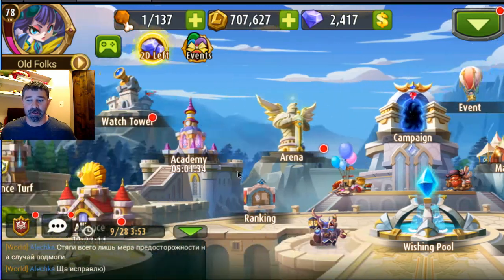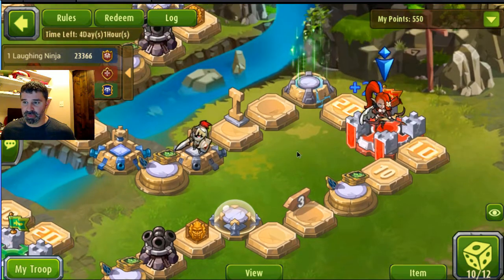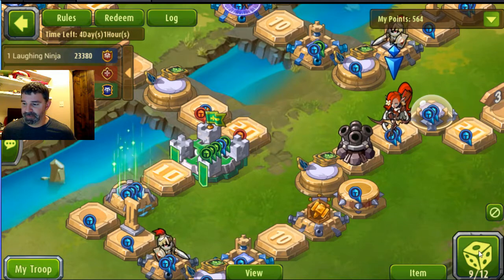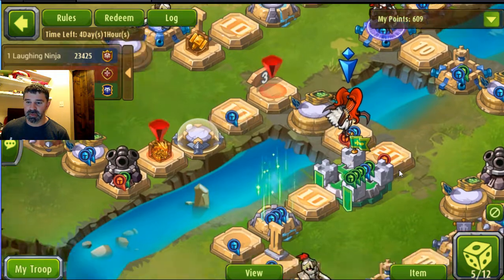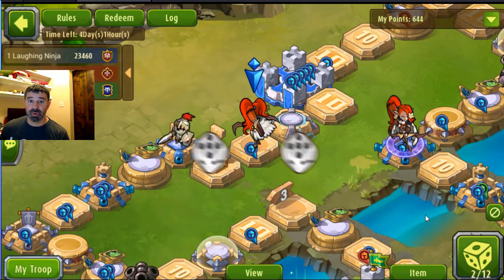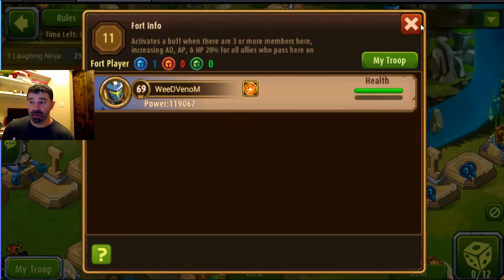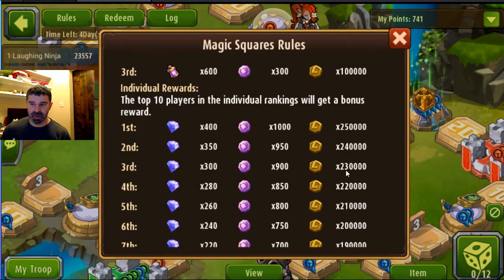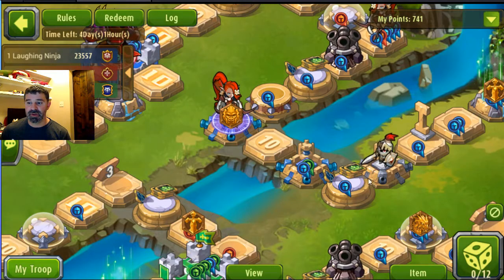Magic Rush - Magic Squares - Play through part 1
So some simple game play on the board and again focusing on squares you and your alliance members need to hold to help earn the most points possible.